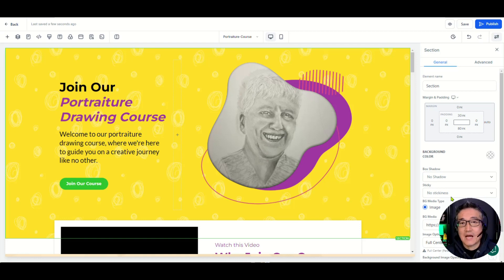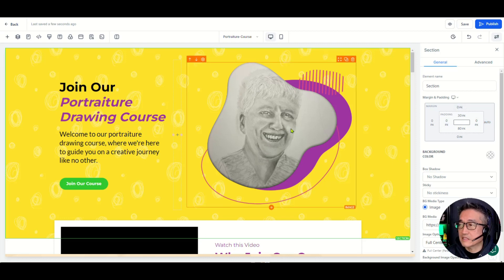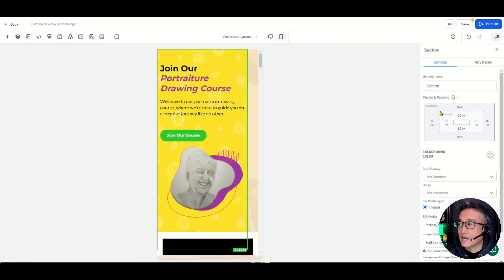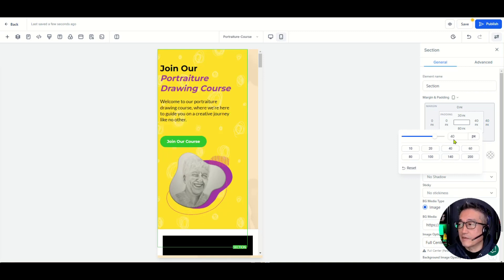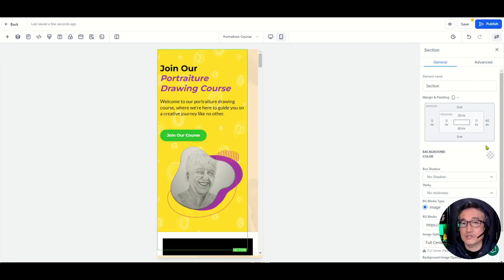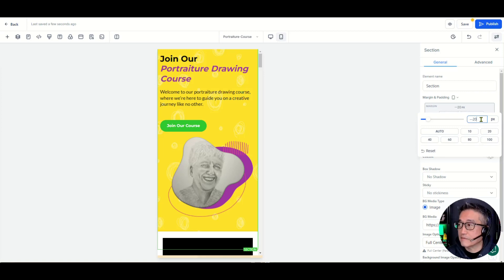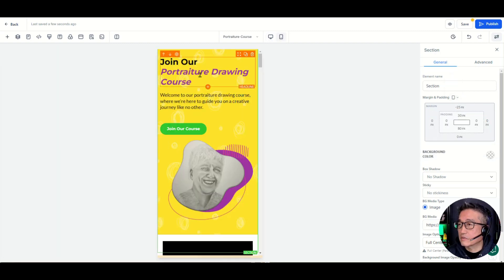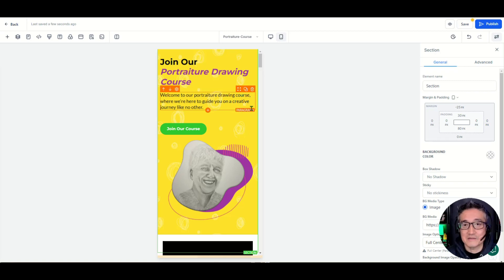How to Use Margin and Padding for Elements in Funnels and Websites in GoHIghLevel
If you are looking to improve the look of your funnels and website, watch this video to learn how to use margins and paddings for elements.

Transform for More Income & More Freedom with AI & automations — one system at a time.

🧭 Choose Your Path to Freedom

🟢 FOR LOCAL BUSINESS OWNERS
If you’re a local business owner and want us to help you get more leads, reviews, and customers with AI?
 or
 You can work directly with my agency

💡 Thinking About Getting GoHighLevel?

✅ 1-on-1 Launch Call — We’ll map out your personal action plan.
✅ Live Bootcamp
✅ My Toolkit — my evolving Google Doc of templates & automations.
✅ Weekly Support & Coaching — stay accountable and get your questions answered live.
✅ Monthly 30-Day Freedom Sprint — join our action-based challenge to launch or grow your AI-powered business.

🎯 New to HighLevel?

💎 Already a HighLevel User?

If you’ve already signed up and haven’t received bonuses:
 1️⃣ Check your Spam folder.

Any tools, strategies, or results mentioned are examples and not guaranteed. Your results will depend on your own effort, implementation, and market conditions.